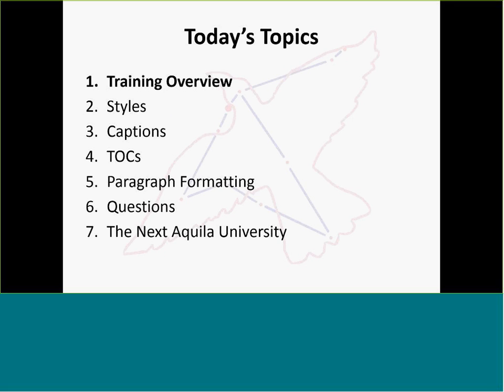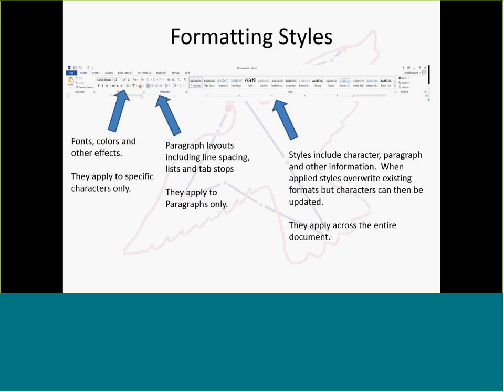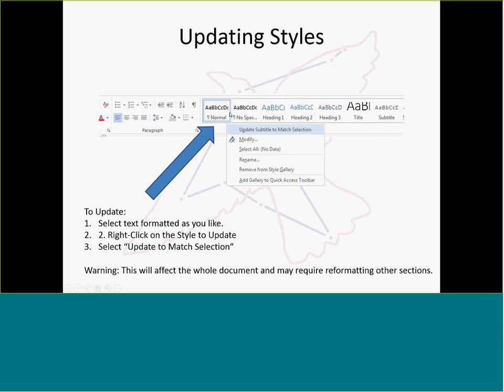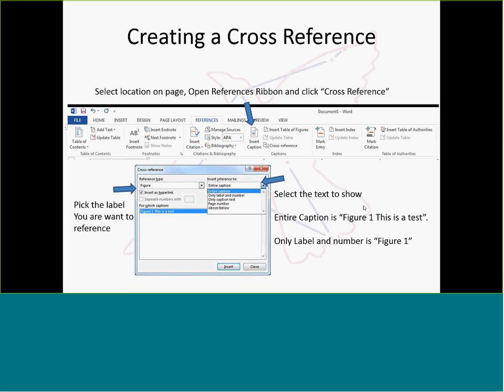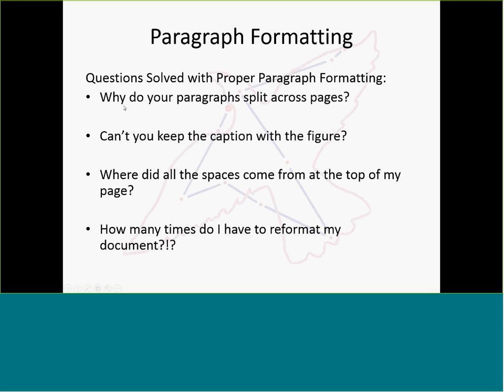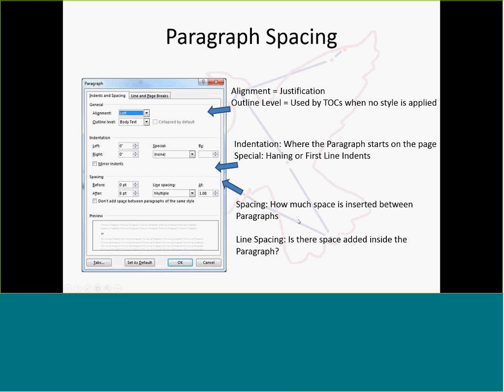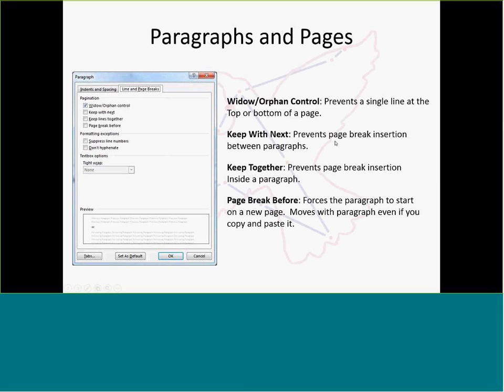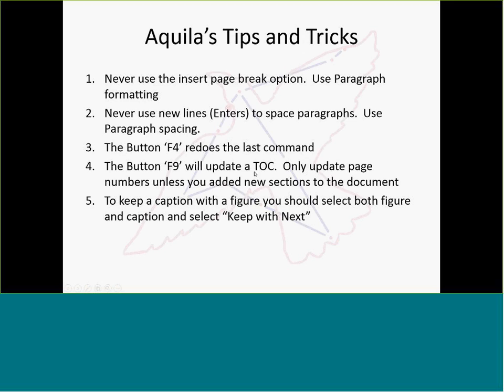Aquila University's' Tips and Tricks in MS Word 20160226 1904 1